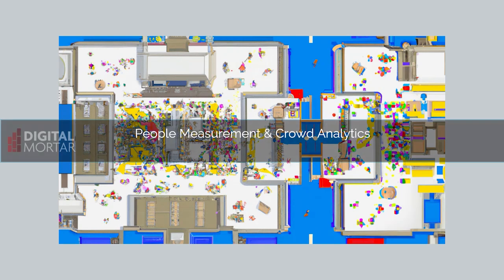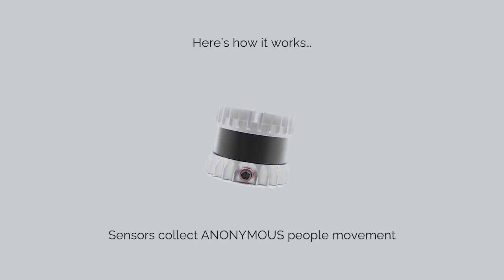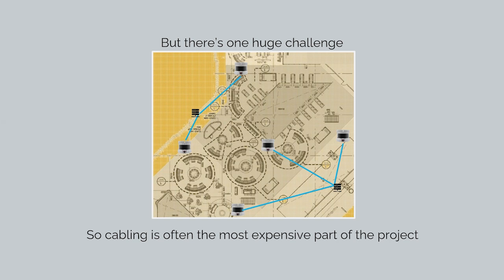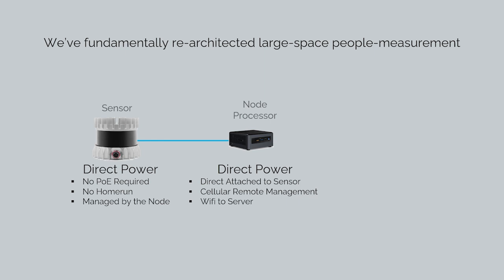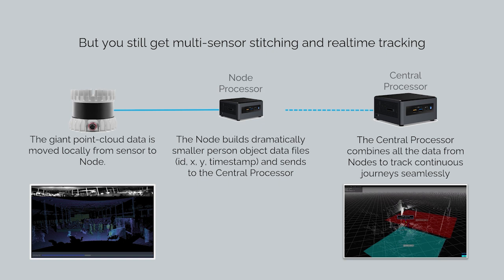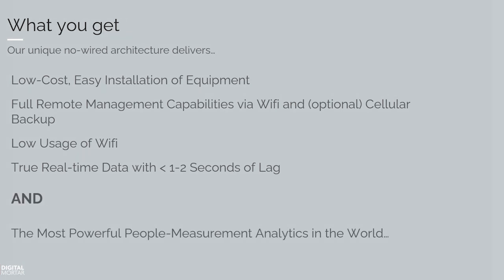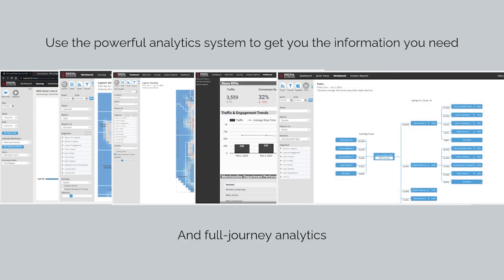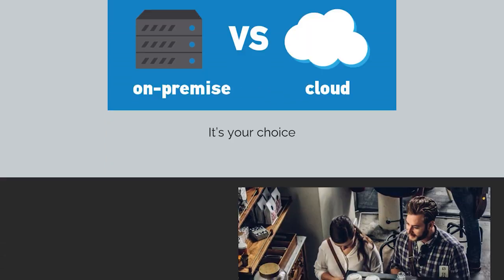DM1 People Measurement without the Wiring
Most LiDAR sensors require a home-run back to the switch so that LiDAR data can be fused together by perception software running on a NUC. But with Digital Mortar's unique architecture, we can eliminate all the home-runs. That makes for dramatically cheaper deployments - particularly in large installations in airport terminals, train stations or museums.